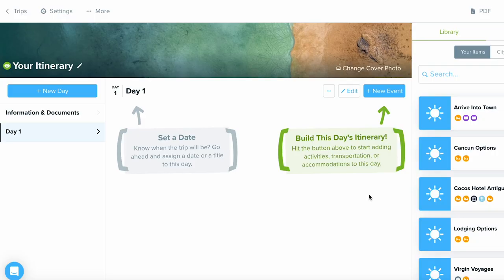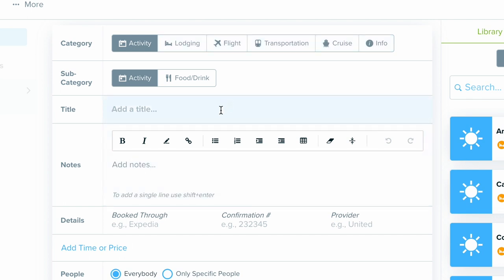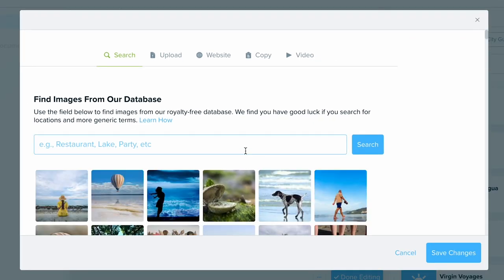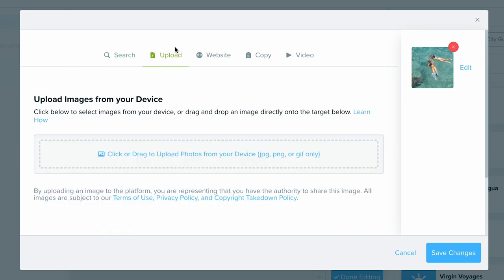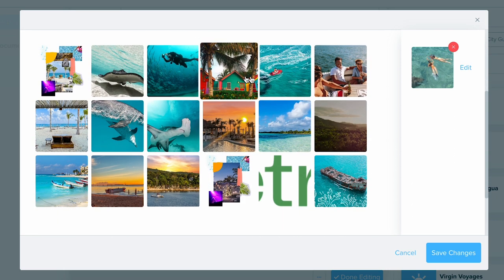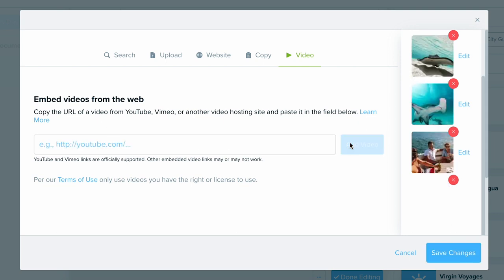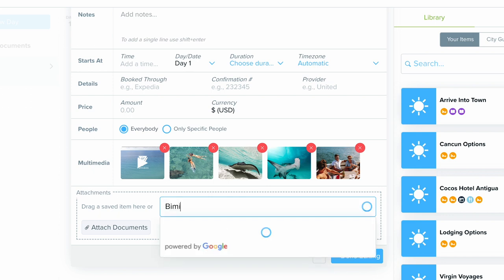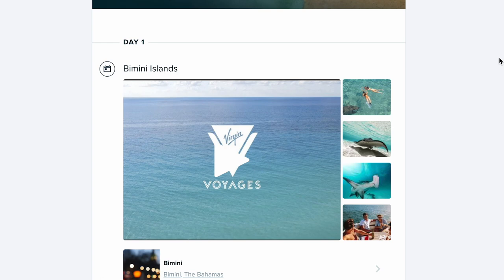Getting Started Guide: Adding Content to Itineraries & Proposals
Make your itineraries and proposals stand out with eye-catching content!

In this tutorial:
- How to add multimedia to any event in a trip
- Different ways to add photos and videos